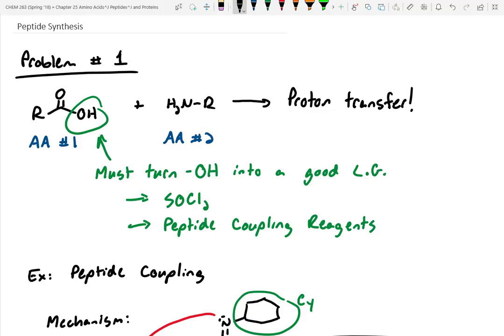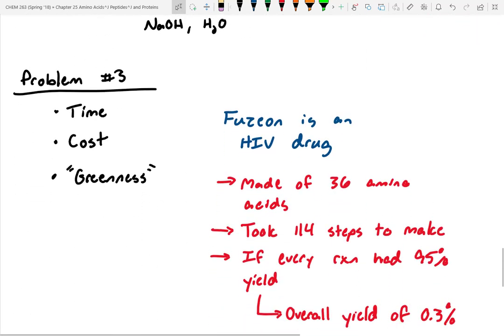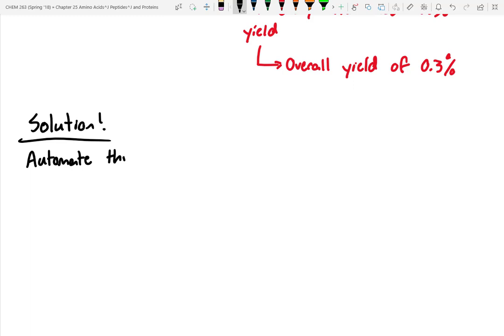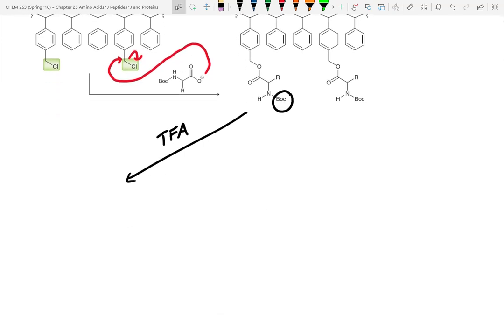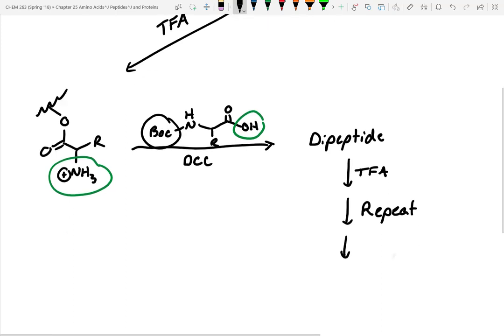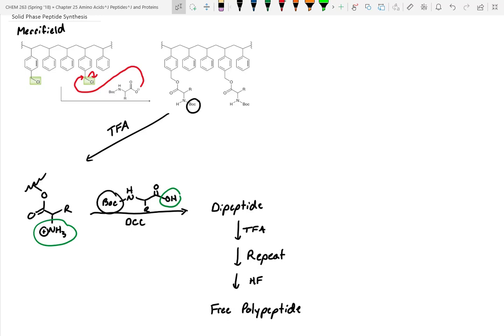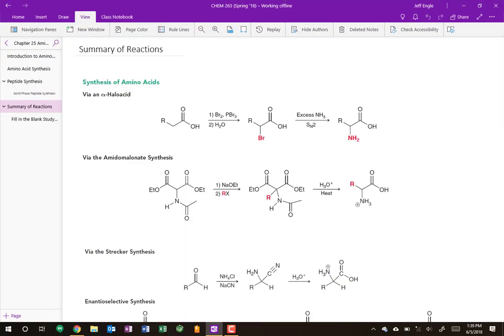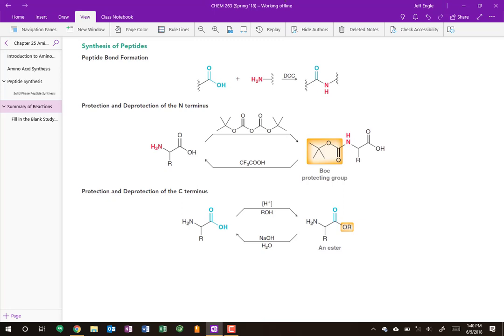Introduction to Solid Phase Peptide Synthesis